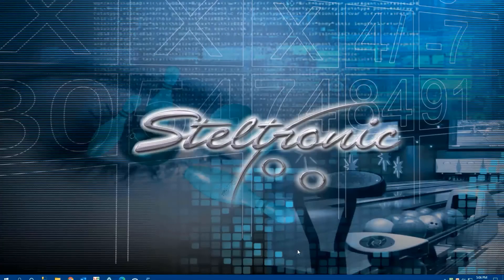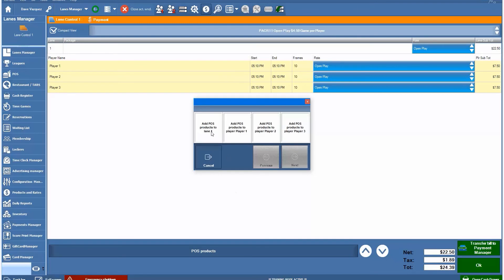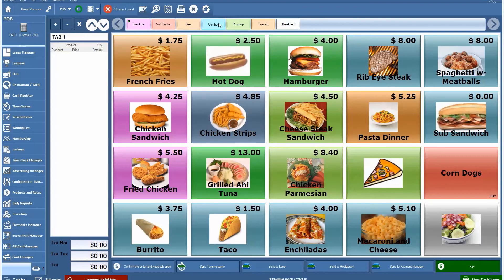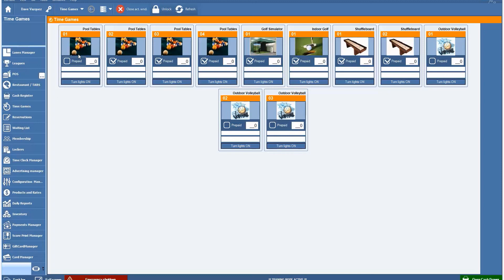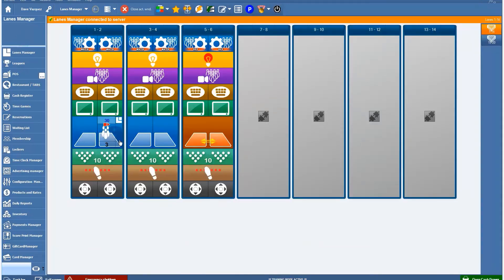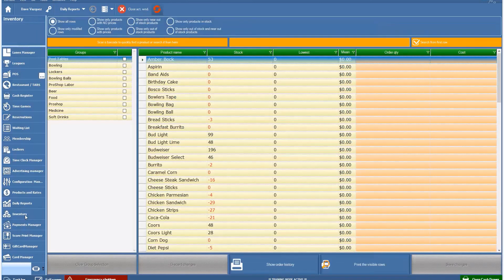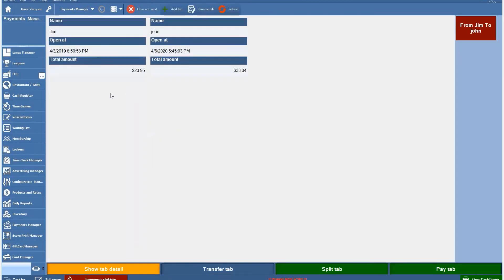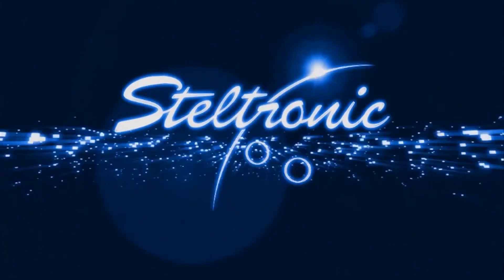Steltronic Focus NEX and Vision NEX Features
This Steltronic tutorial is a brief overview of the features found in the Focus software and Vision hardware made by Steltronic.